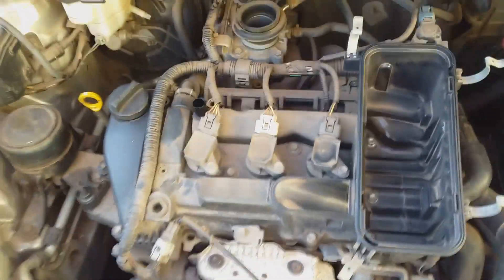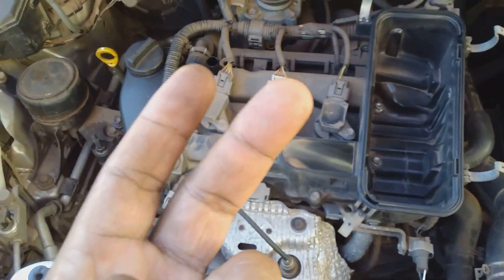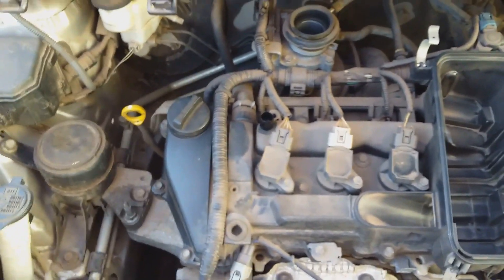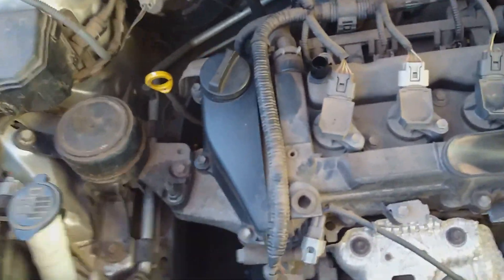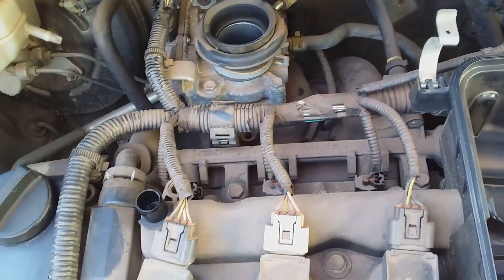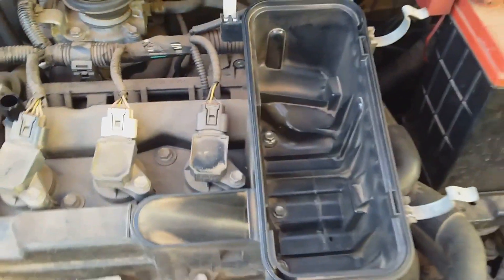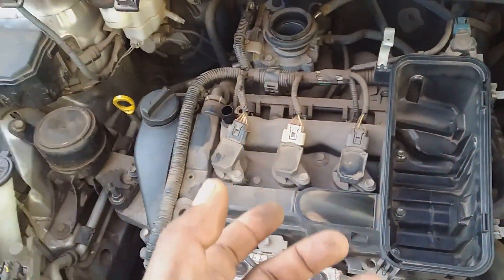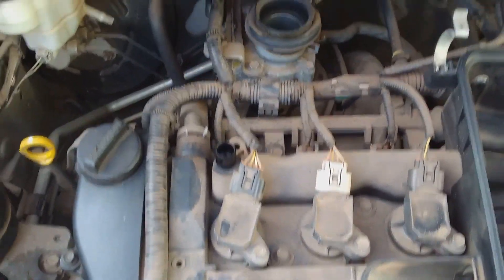Toyota Vitz Engine Vibration Analysis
In this video the different causes of engine vibration is identified and discussed. Engine vibration can be caused by on or many different combination of issues. This content seeks to help those who have engine vibration problems to search through the different parts that can cause the engine vibration in their vehicle and find a solution for their problems.

What I did not mention in the video is that in order to maintain a good running engine we need to service the vehicle on a regular basis. This being said, it means that:

1. The engine oil needs to be changed when it is due for change.
2. The air intake filter need to be checked on a regular basis to anticipate when it requires to be changed.
3. Over a period of time the fuel filter located in the fuel tank needs to be cleaned.
4.  If the vehicle is burning oil, this definitely requires to be rectified- an overall of the engine may be required.